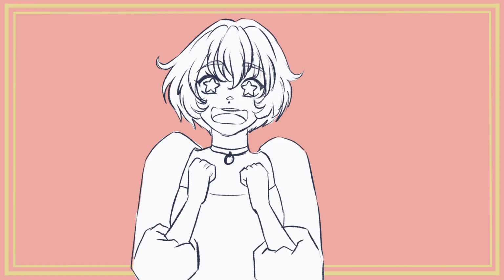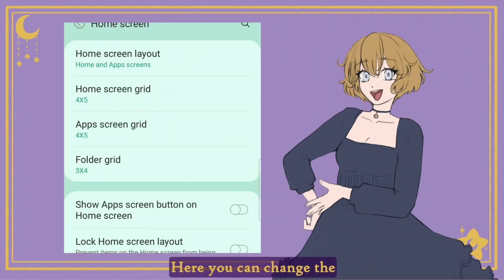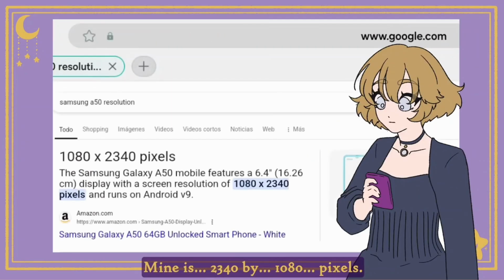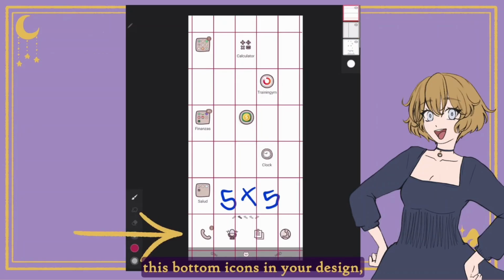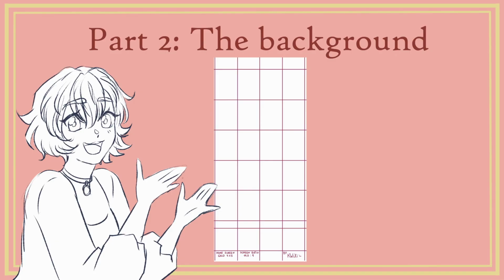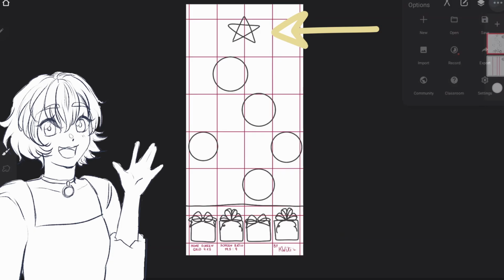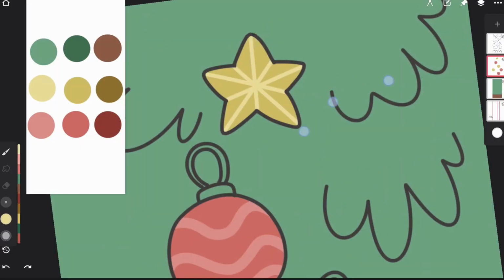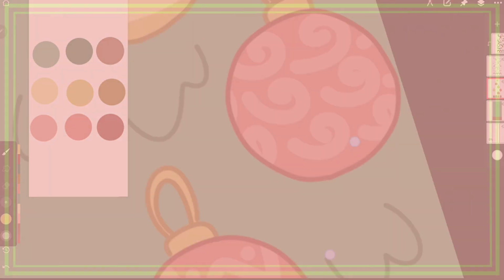How to make a christmas tree phone background!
Hello! In this video I'll teach you how to make a christmas tree phone background that let's you put your apps in the ornaments, because if there's something I love is interactive backgrounds.

I hope you find it helpful :D

Merry christmas and a very happy new year!